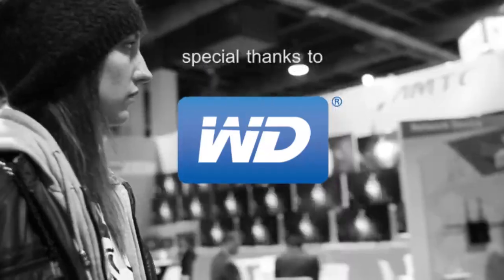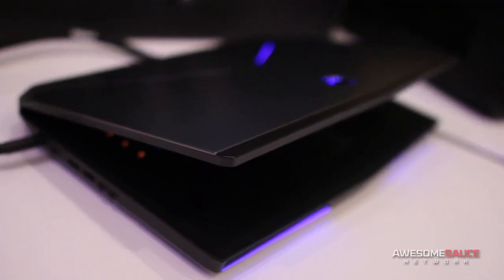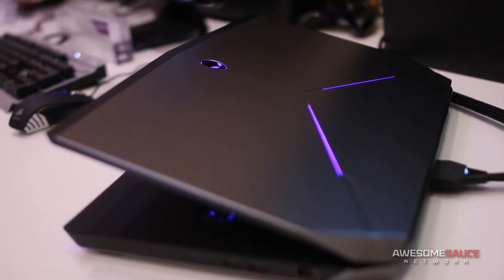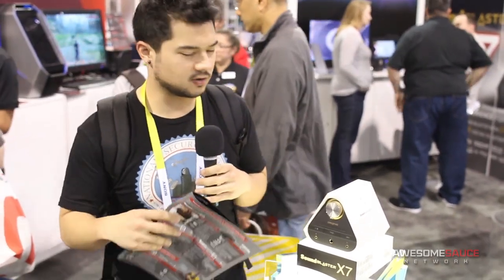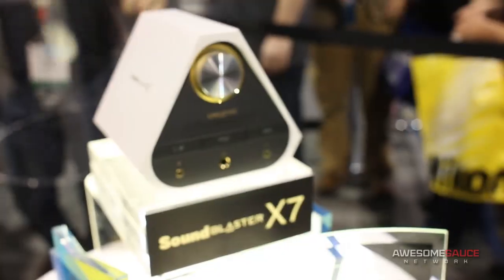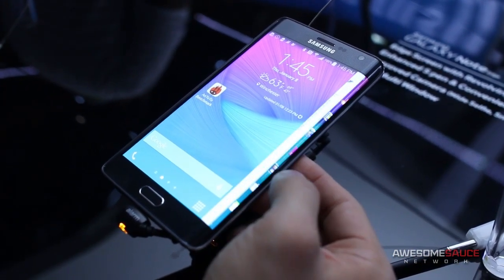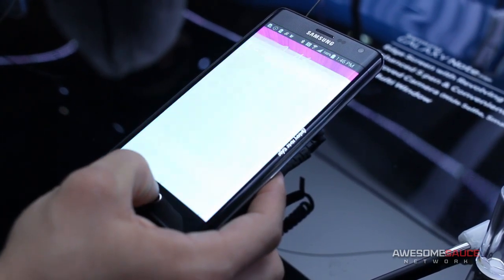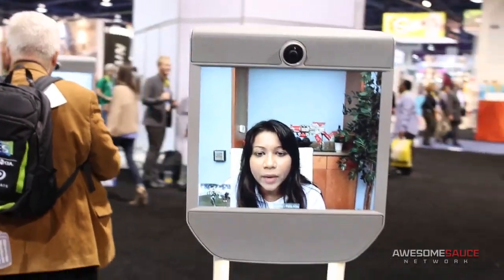CES 2015 - Day 3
It's the last day of CES 2015. I make my final rounds at the tech booths and engage in more shenanigans.

✉ SEND FAN MAIL TO:
Bitwit